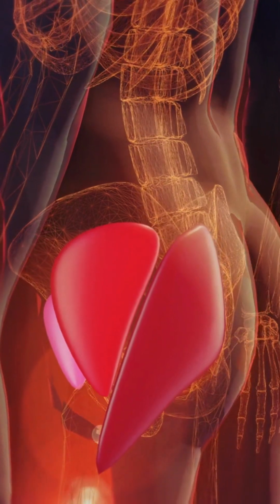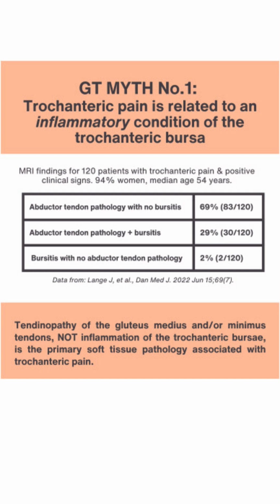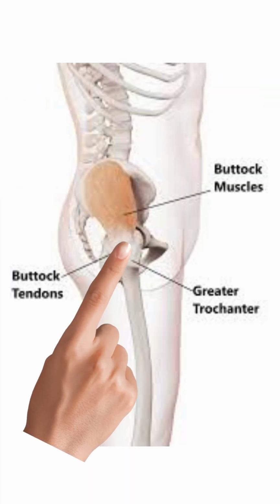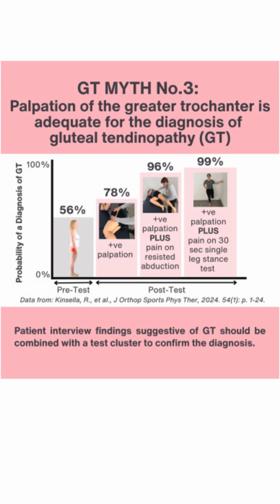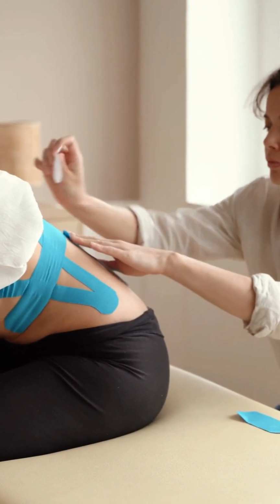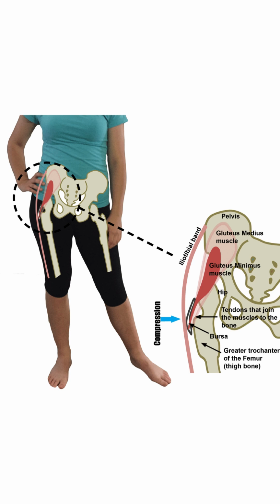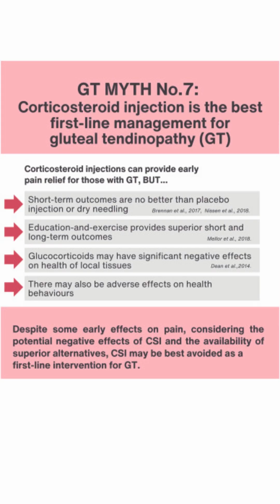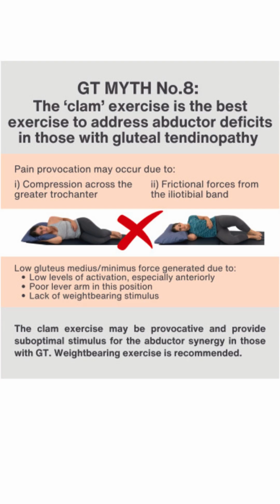9 Common Myths About Gluteal Tendonitis/Tendinopathy!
Gluteal Tendinopathy Myths Explained!
Learn the truth behind common misconceptions about gluteal pain and tendinopathy. In this video, we debunk 9 myths and give you the accurate information on diagnosis and management.

Myth #1: Gluteal pain is caused by inflammatory trochanteric bursitis
Truth: Gluteal pain is often due to compression and degeneration of the gluteal medius/minimus tendons, with isolated bursitis found in only 2-8% of cases.

Myth #2: Gluteal tendinopathy only affects post-menopausal women
Truth: While common in post-menopausal women, it can also affect post-partum women, athletes (especially runners), and those with hip OA, hip dysplasia, or recovering from hip replacement surgery.

Myth #3: Palpation of the greater trochanter is enough to diagnose gluteal tendinopathy
Truth: Diagnosis requires more than just palpation. Key tests like the 30-second stand, resisted hip abduction, and FADER test should be performed for accurate diagnosis.

Myth #4: Diagnosis and treatment planning should rely solely on imaging
Truth: A thorough clinical examination is crucial for assessing the relevance of imaging findings before deciding on the diagnosis and treatment plan.

Myth #5: Gluteal tendinopathy is a self-limiting condition
Truth: While some may recover slowly with basic advice, many experience persistent or recurring symptoms. Early intervention is key to long-term recovery.

Myth #6: Gluteal tendinopathy is caused by a tight ITB and should be treated with ITB stretches
Truth: ITB stretches and surgery to elongate the ITB aren’t helpful. Stretching into hip adduction may worsen symptoms, and weight-bearing exercises are more effective.

Myth #7: Corticosteroid injections are the best first-line treatment
Truth: While CSI may provide short-term pain relief, it should not be the first-line treatment for gluteal tendinopathy due to potential long-term negative effects.

Myth #8: The clam exercise is the best for addressing abductor weaknesses in GT
Truth: The clam shell exercise may irritate the tendon and doesn’t activate the muscles effectively. Weight-bearing exercises are recommended for better results.

Myth #9: All gluteal tendon tears need surgery
Truth: Most gluteal tendon tears don’t require surgery. Surgical intervention is considered only in cases with significant tendon detachment, non-responsive Trendelenburg gait, and persistent disability after rehabilitation.